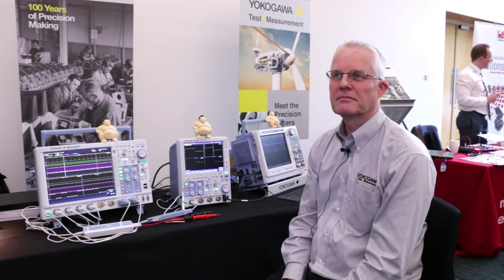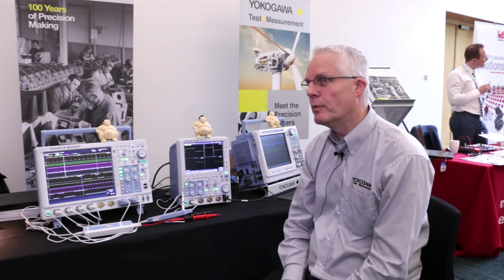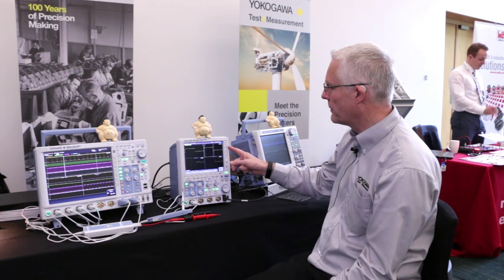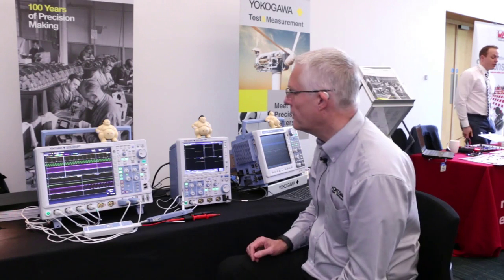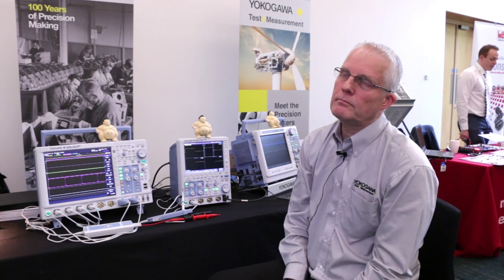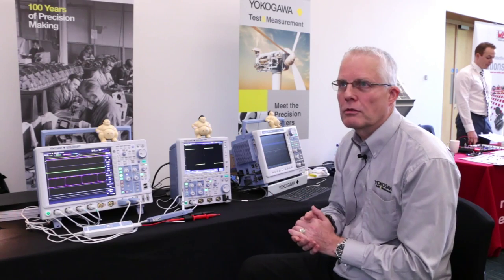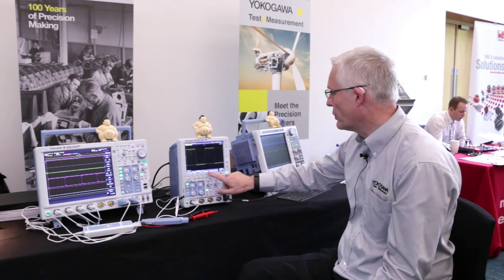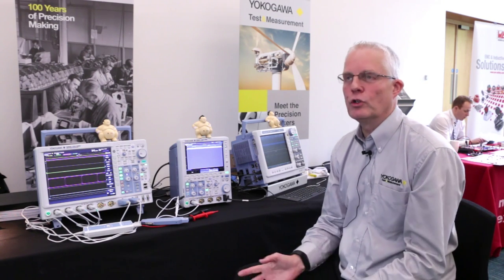Watt Circuit talks to Yokogawa at the Motiv8 Forums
In this video we spoke to Yokogawa at the recent Motiv8 Forums which took place at the Moller Centre in Cambridge.

We were looking at their range of scopes, including some unique features.